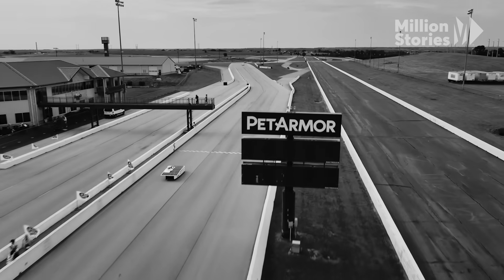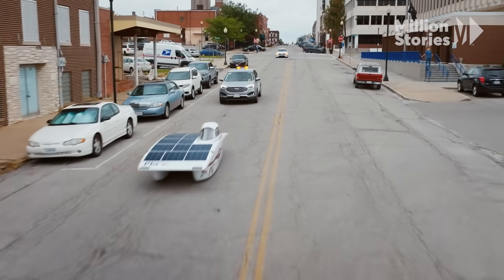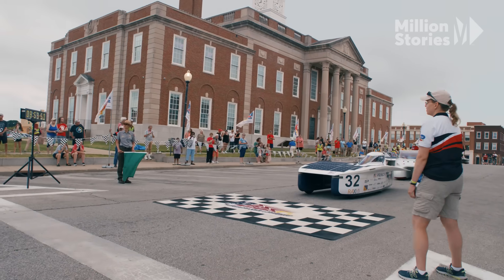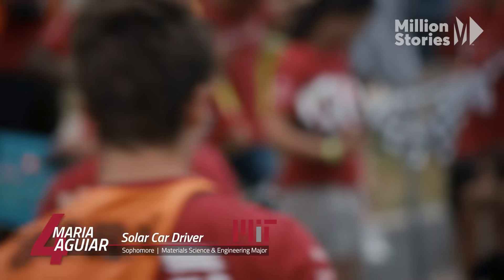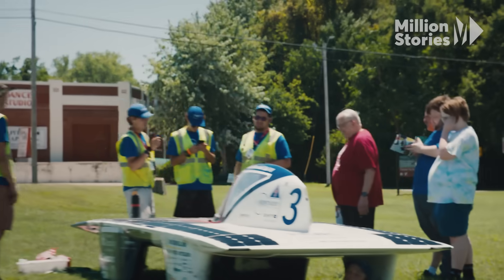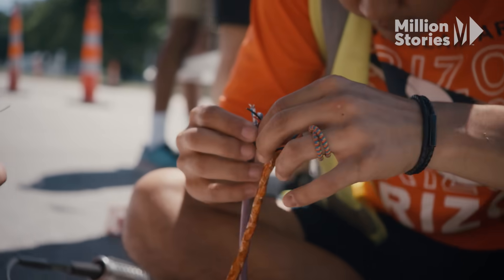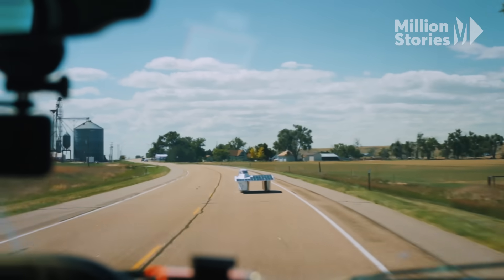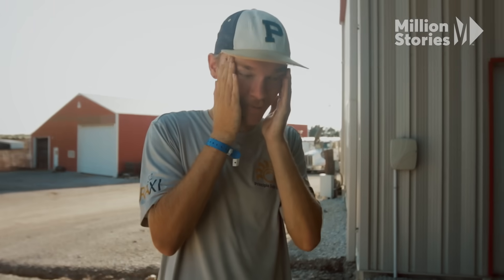Solar Warriors Hit the Road | Solar Chariots Part 3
🌞And they’re off! Our 10 teams take off across the country in their solar-powered cars, battling for first place in the American Solar Challenge.

And they’re off! Our solar racers take to the open roads on the first day of their cross-country race from Independence, Missouri, to Twin Falls, Idaho in the American Solar Challenge.

On day one, each team attempting the initial challenge loop faces setbacks that jeopardize their chances of success. Iowa State University encounters motor issues, drawing excessive current and hindering their progress. Meanwhile, Principia experiences a devastating breakdown just five miles into the race, dimming their hopes for a comeback. However, with relentless determination through a sleepless night, they manage to get their solar car up and running again.

Immerse yourself in the breathtaking landscapes, historic sites, and iconic landmarks along the route, as the teams traverse through the heart of America. Feel the excitement as each team tackles the optional challenge loops, adding extra miles to their journey!